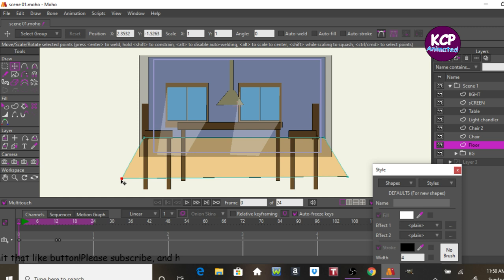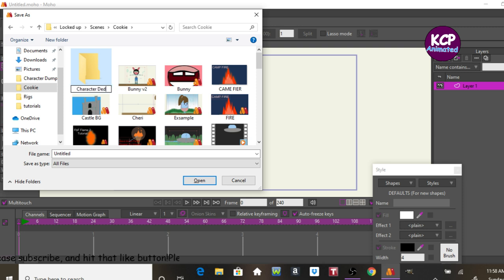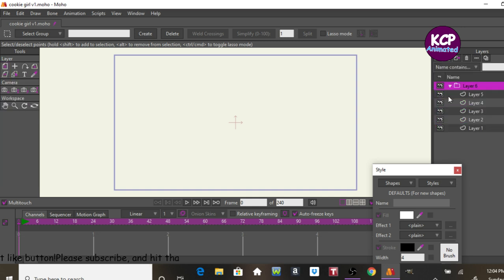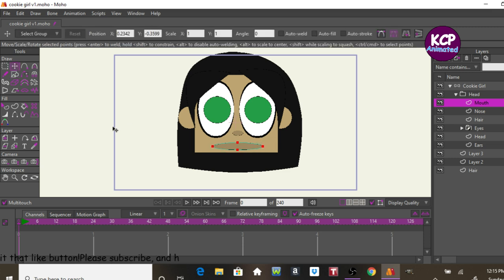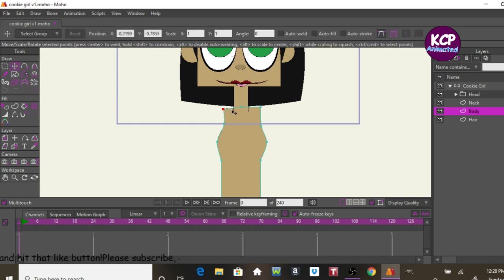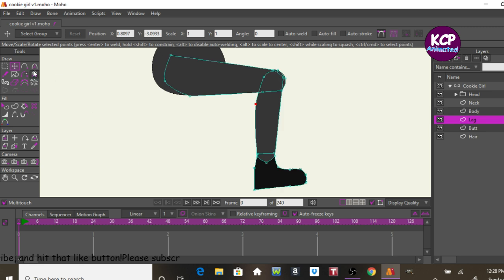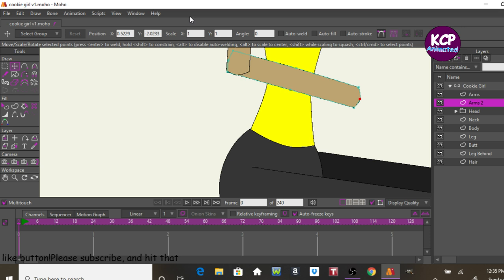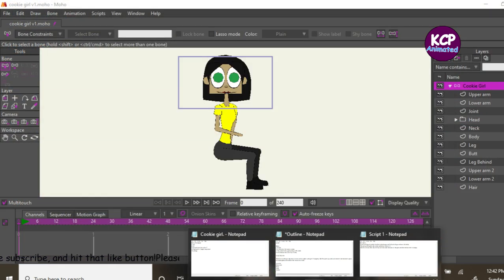script writing PART 2 MOHO 12 PRO